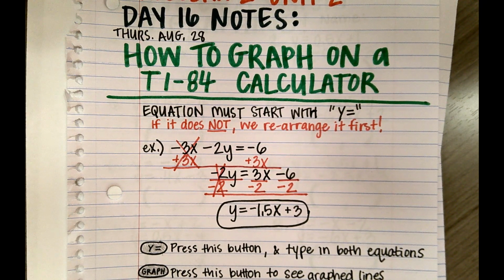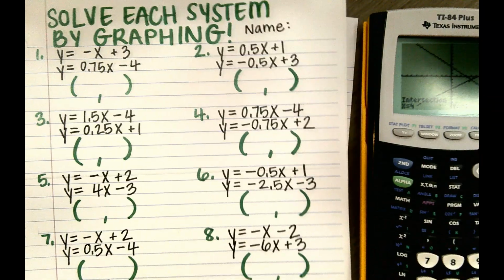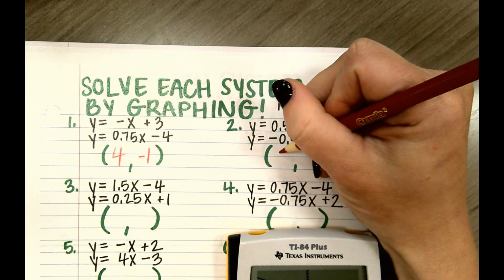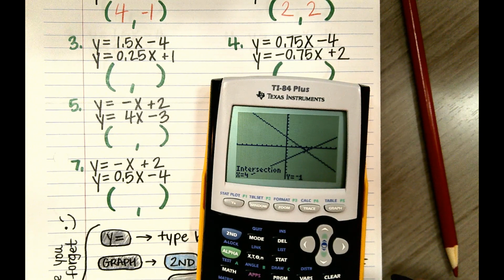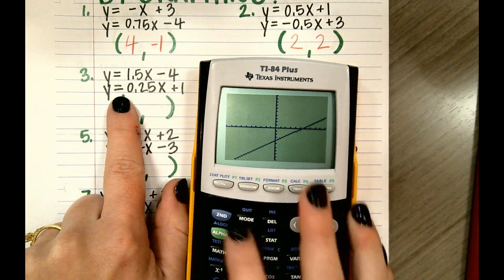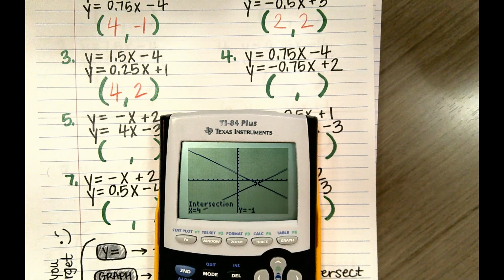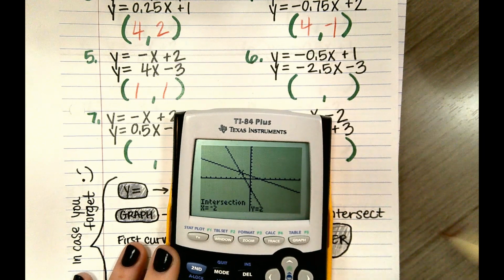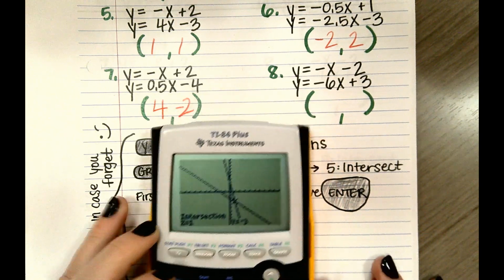Day 16 ALG 2 Solving GRAPHING to solve Systems of Equations y=mx+b